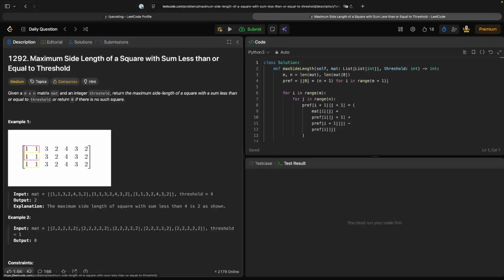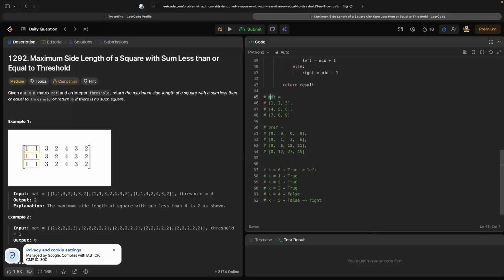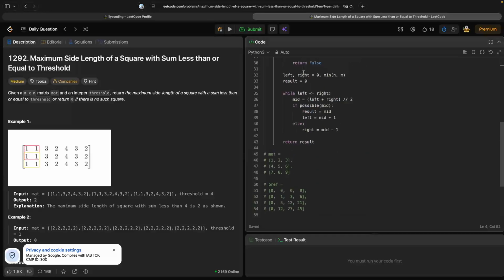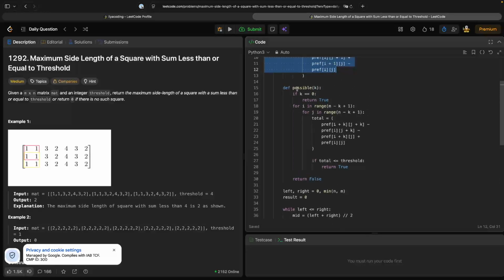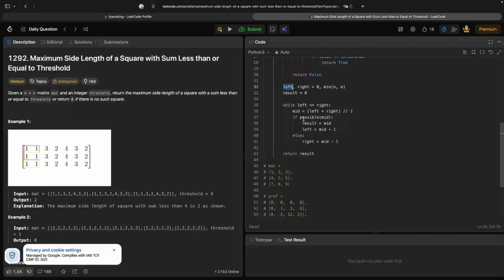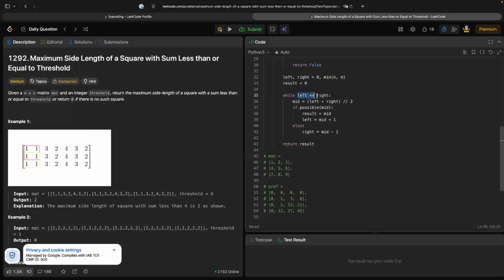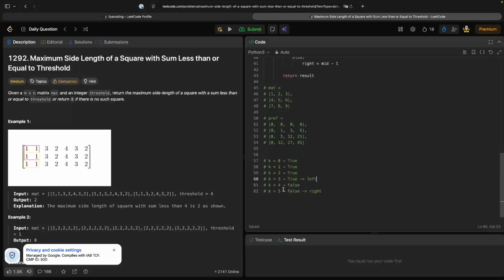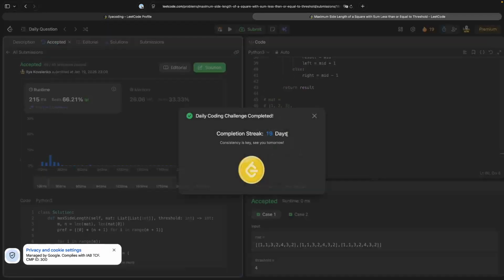Jan 19, 2026 - Leetcode Daily - Problem #1292. Max Side Length of a Square Sum Less/Equal Threshold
Solving Leetcode Daily Challenge - Problem #1292. Maximum Side Length of a Square with Sum Less than or Equal to Threshold